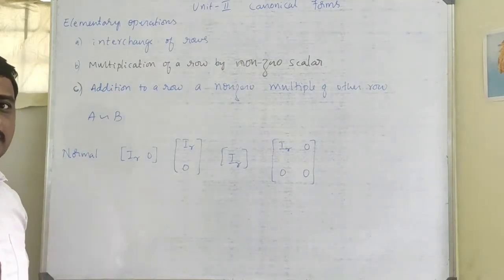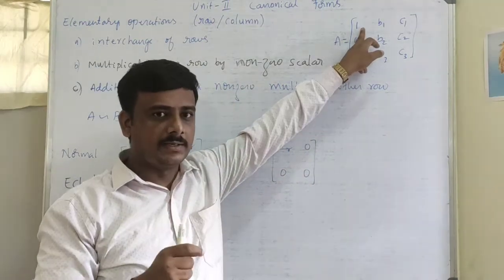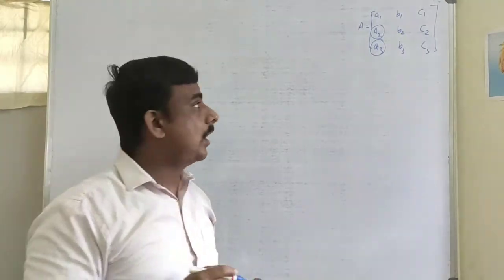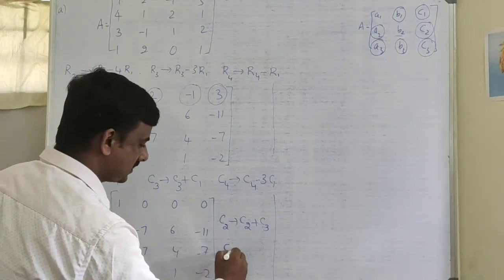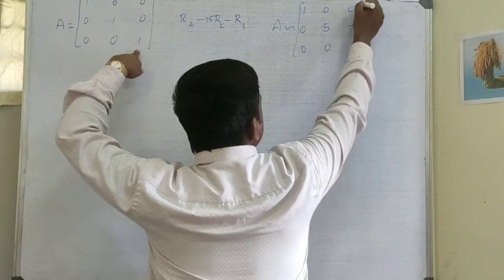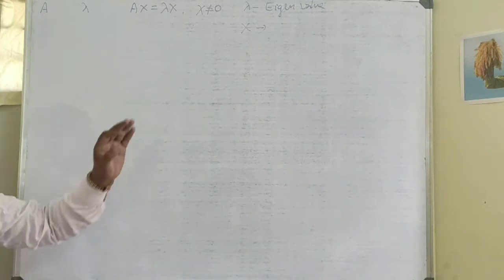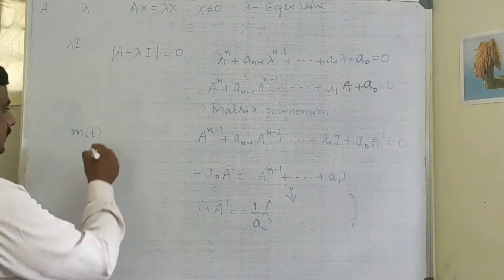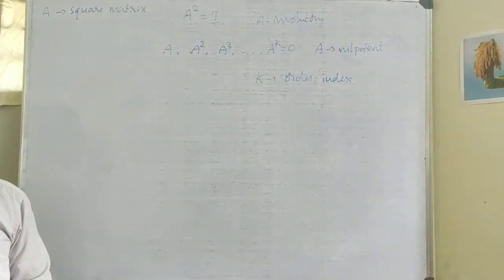Canonical forms for PESCE